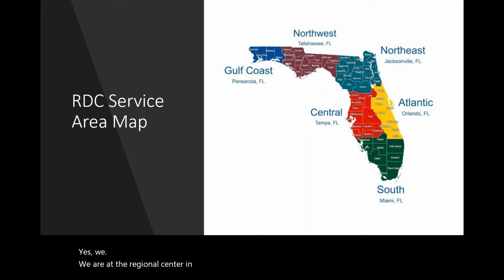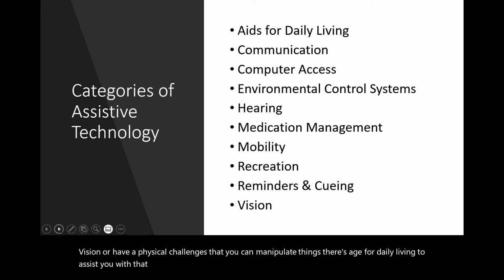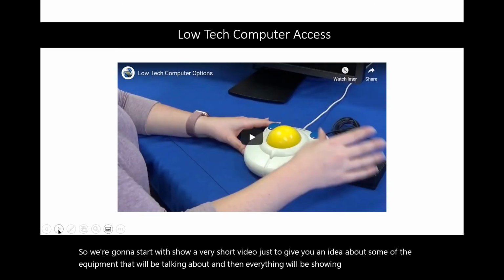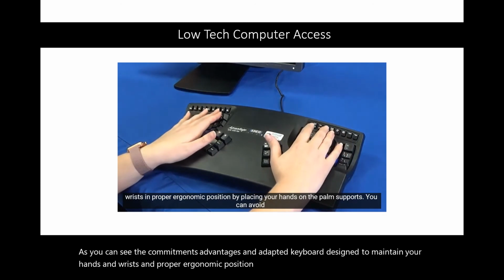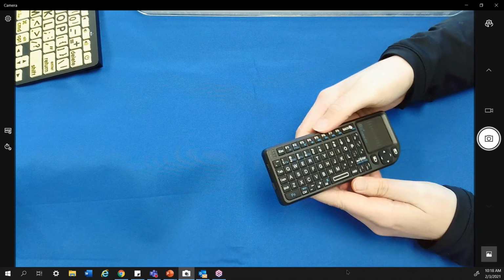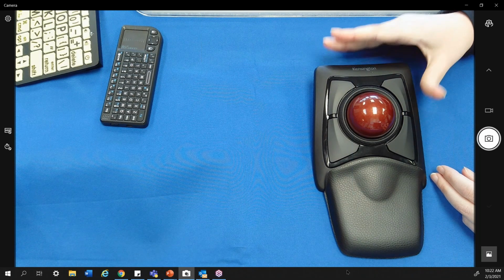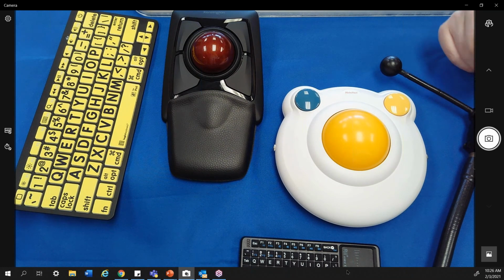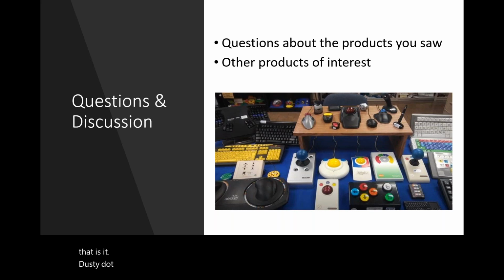Low Tech Computer Access Options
FAAST assistive technology webinar on low-tech computer access options. We will explore a
variety of AT input devices that allow a user to more easily access the computer for greater
independence and ease of use at home, work, or school.

FAAST is The State of Florida's Assistive Technology Program.
We advocate for and provide services to Floridians with Disabilities.